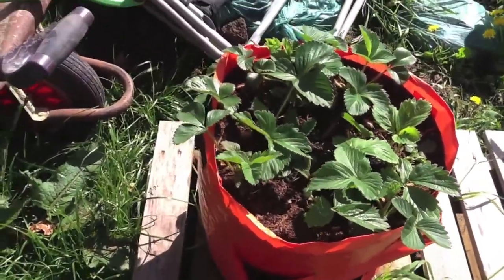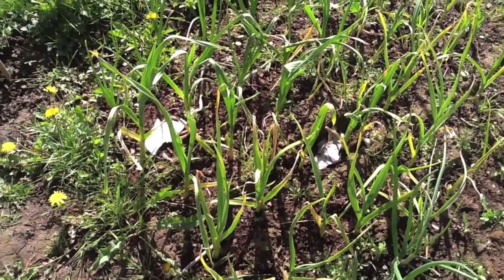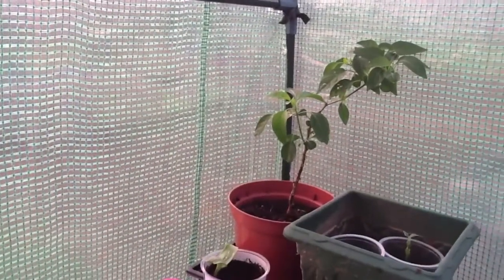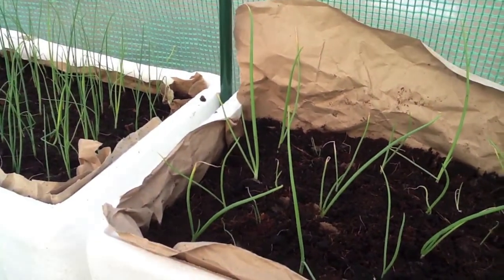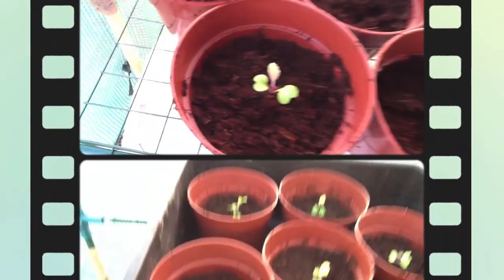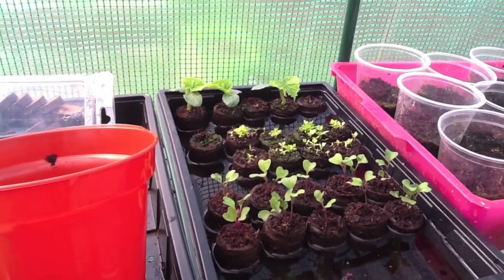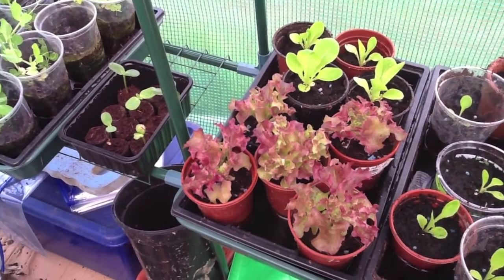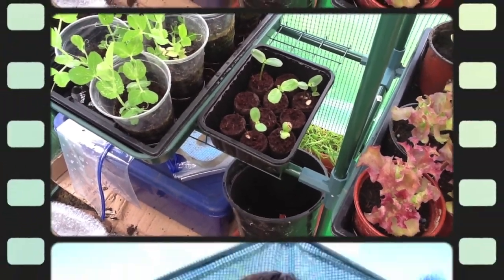Aaron's allotment day 46 - Pot on Cucumber, Cauliflower, Cabbage & Broccoli Brassicas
Day 46  on the allotment was a rather changeable and wet day.  At times the sun shone brightly but most of the time it absolutely tipped it down.  I therefore spent most of my time in the greenhouse and potted on the Brassicas.  Lollo Rosso and Little gem lettuce, cauliflower, purple sprouting broccoli, brussels sprouts, and red and white cabbage all were potted into larger pots prior to being planted out in a few weeks.  It was a busy time with the greenhouse filling up, and other seedlings such as cucumber, pumpkin, and even sunflowers all coming along.